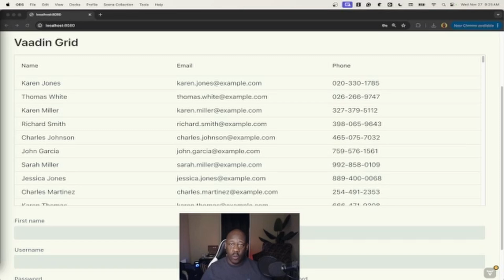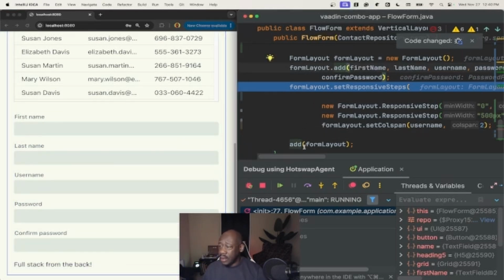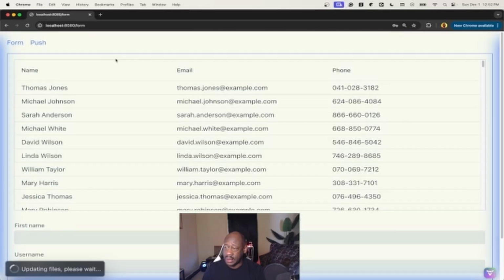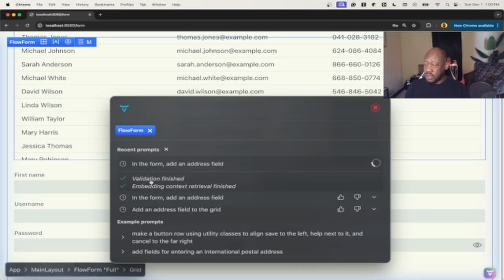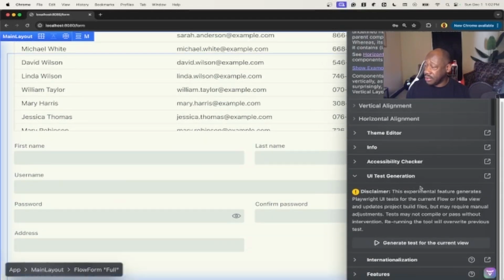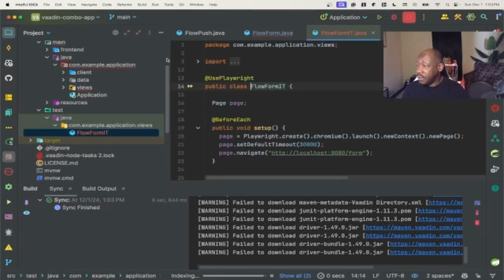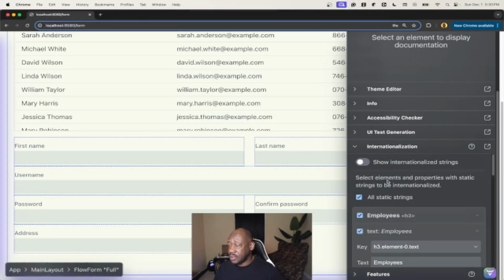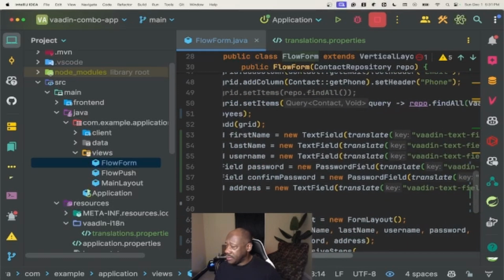5 Cool Ways to use Vaadin Copilot with Vaadin Flow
Vaadin's AI code assistant, Copilot, is now optimized for use with both the Hilla and Flow frameworks.  Here's 5 ways you can use it to bump up your coding productivity.

Chapters:
00:00 5 Cool Ways to Use Vaadin Copilot with Vaadin Flow
00:36 Activating Copilot
00:50 View Component Hierarchy
01:30 Drag and Drop Components
02:15 AI prompt code assist
03:07 Testing
04:15 Internationalization